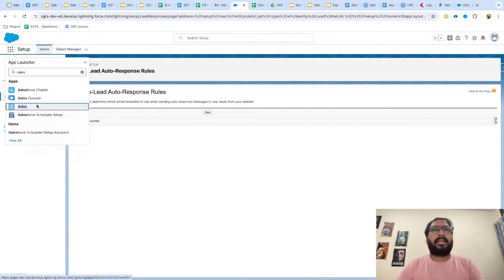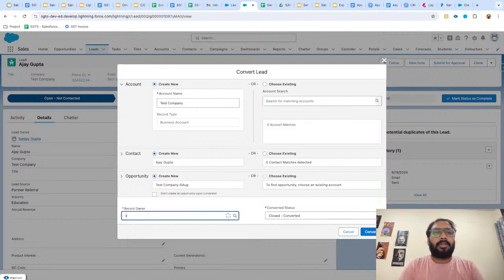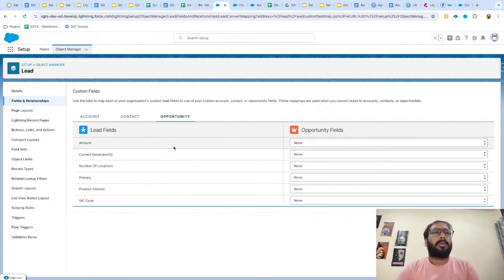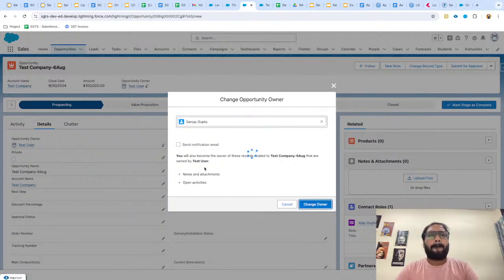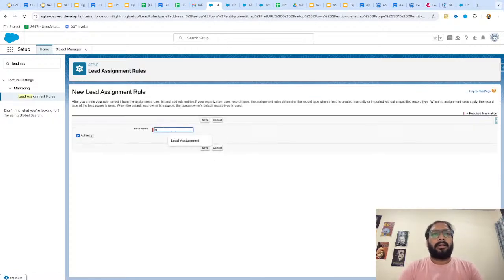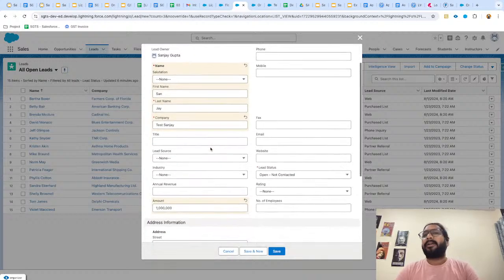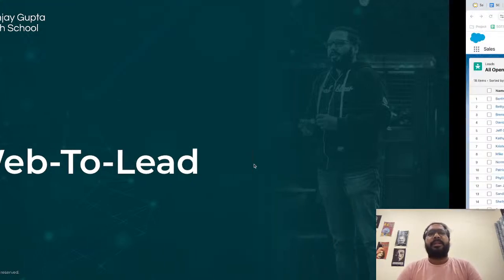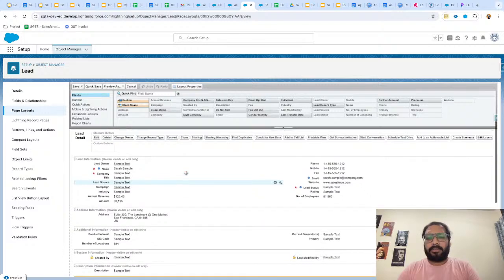Day - 4 | Salesforce Sales Cloud | Lead Management | Convert Lead, Web-to-Lead, Lead Assignment